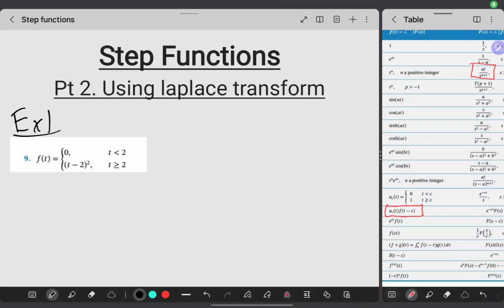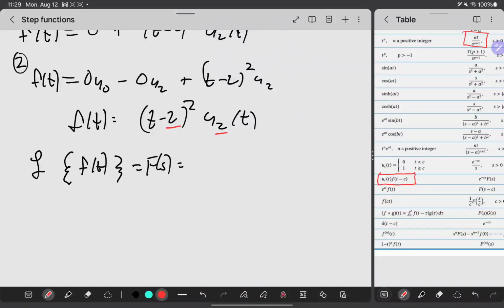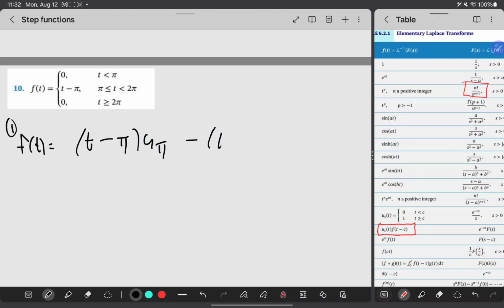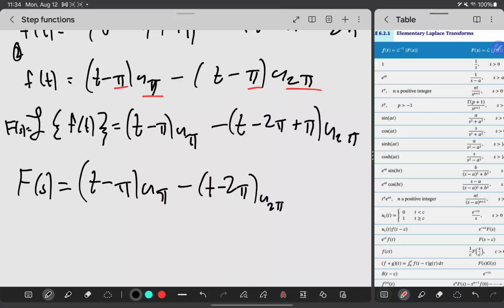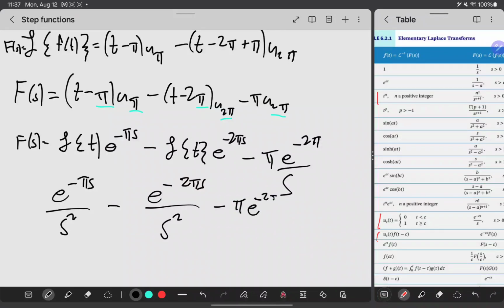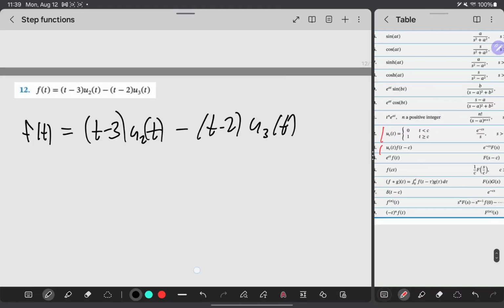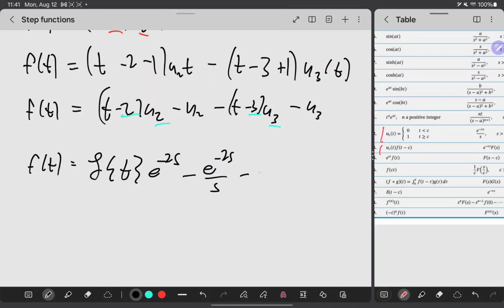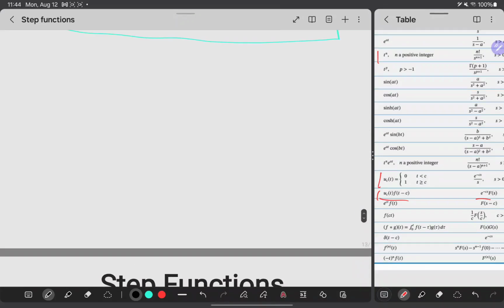Taking the Laplace Transform of Step Functions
This video explains how to take the Laplace transform of step functions using the table. Isn't that amazinggggggg!